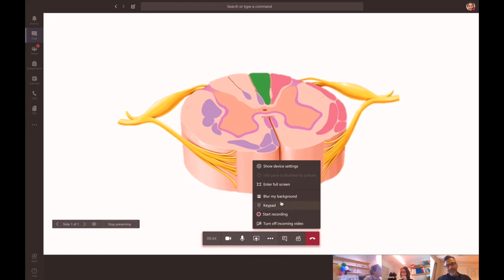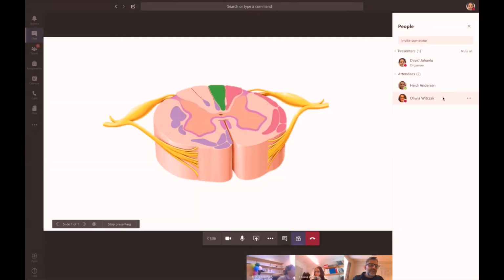how to use Microsoft team for a remote lecture